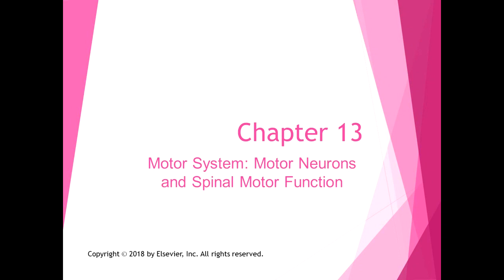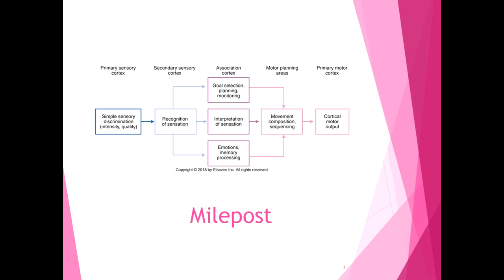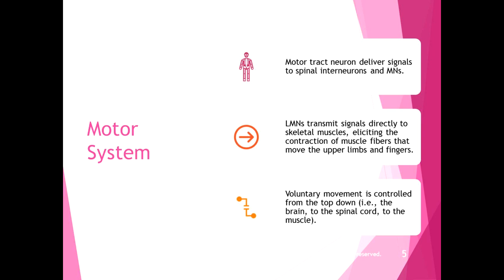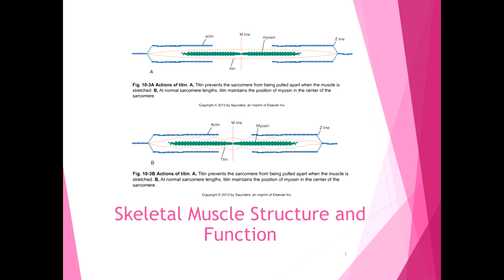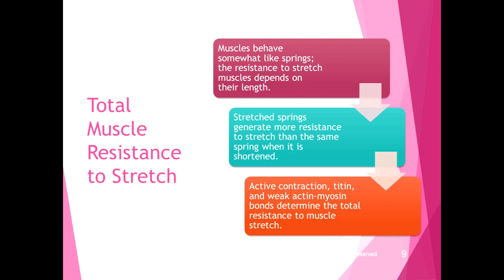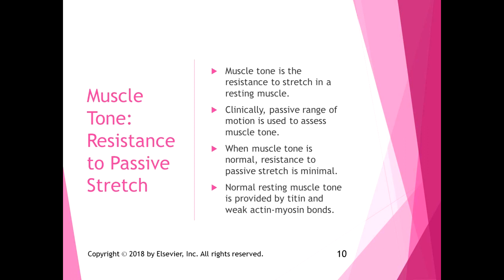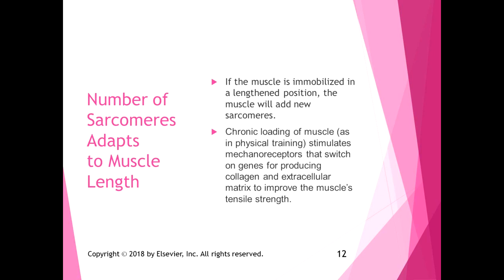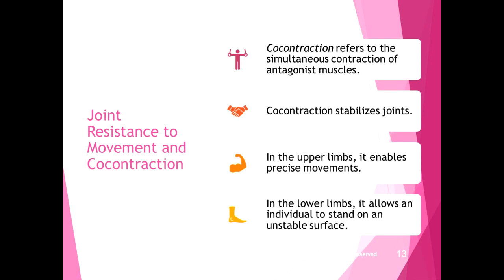Chapter 13 Lecture Part 1 Motor System Muscle Function